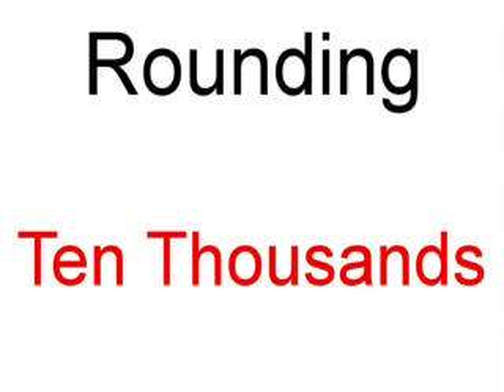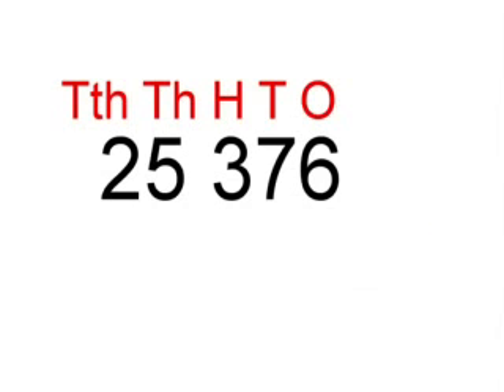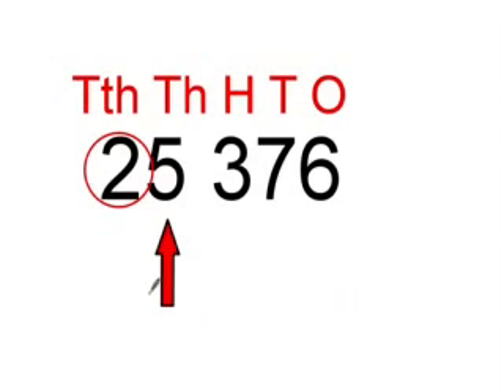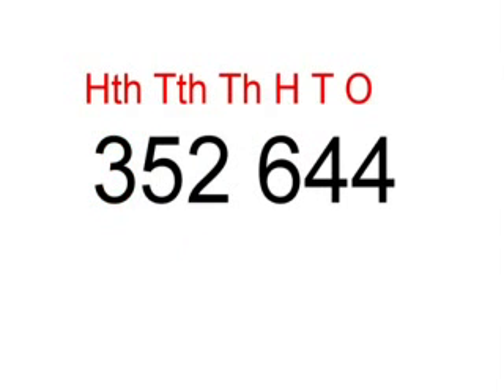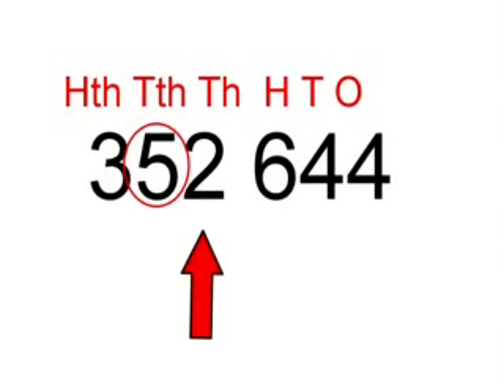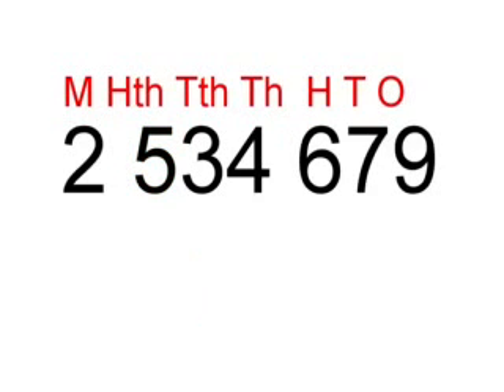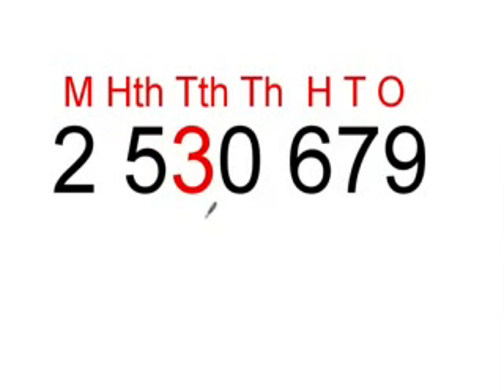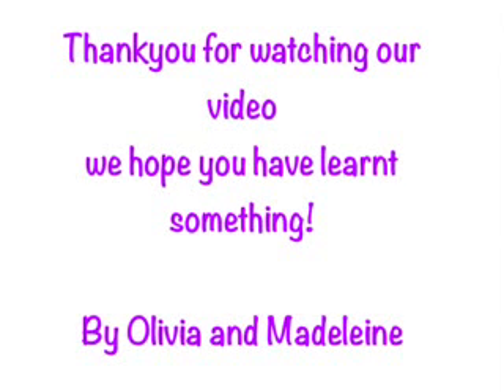Place Value Rounding to the nearest Tens of Thous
Place Value  Rounding to the nearest Tens of Thousands